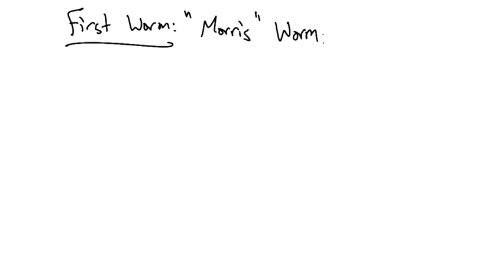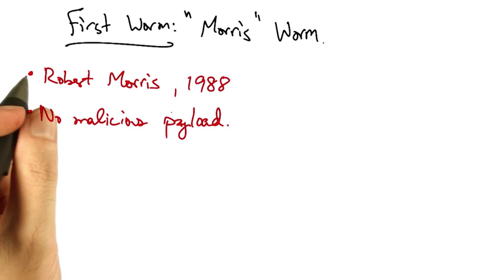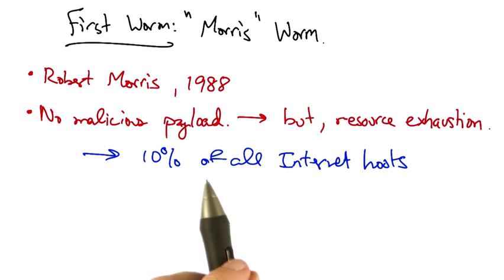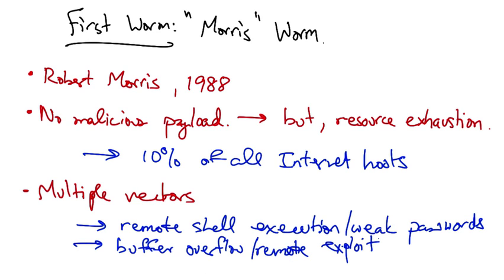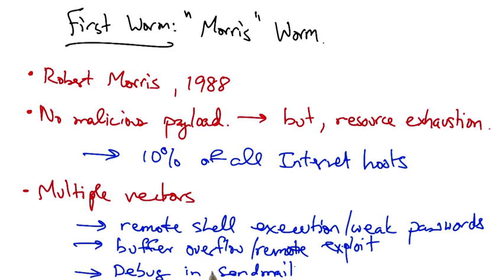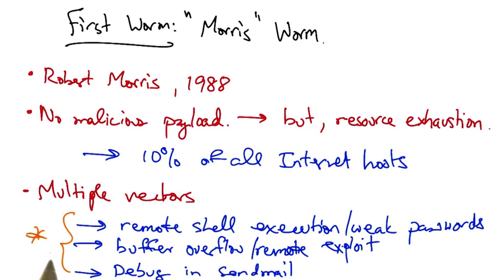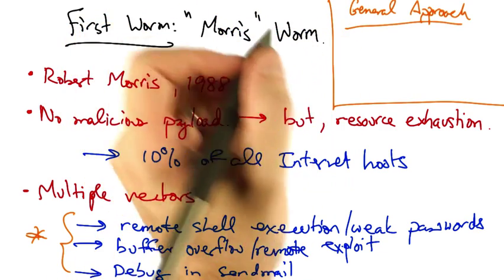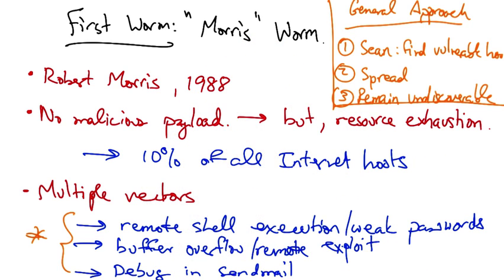05 First Worm Morris Worm